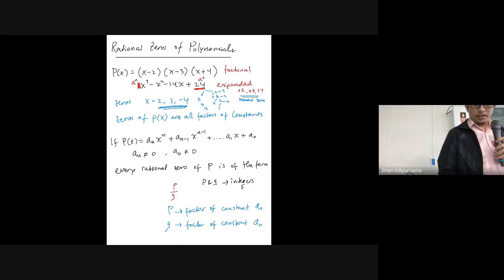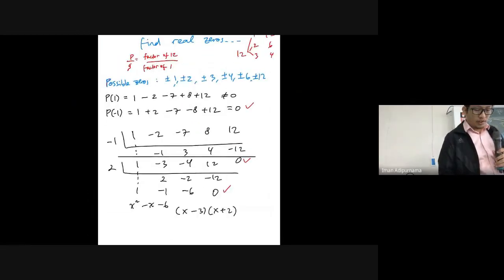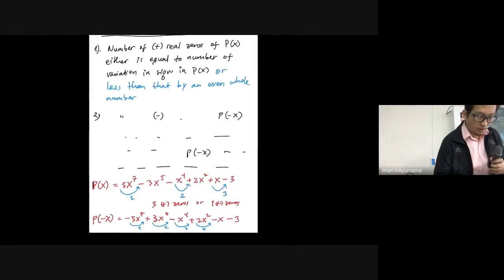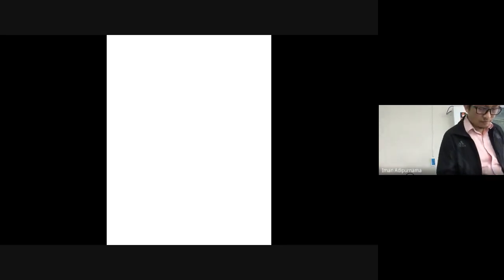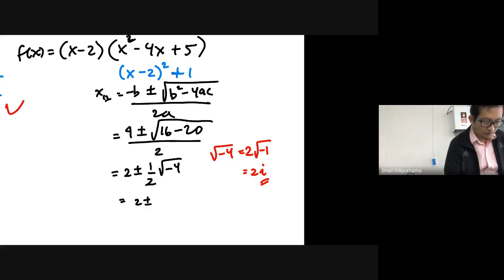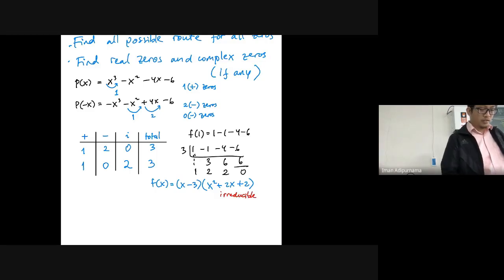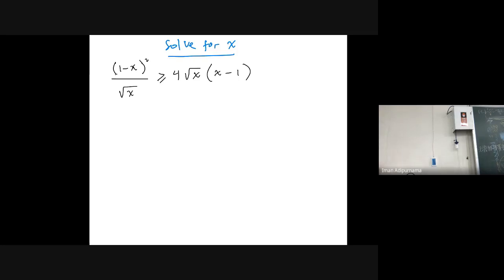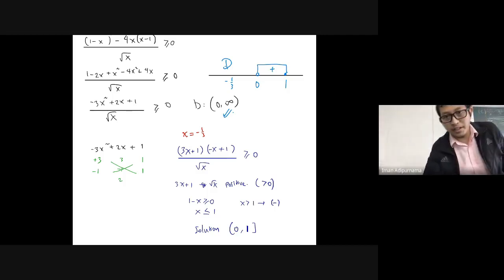Basic Math Class 10/7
This is the recording of basic math class on 10/7. I do apologize I didn't record class on 10/6. However, we did some review of class 10/6 in today's class. We have discussed some topics in polynomial: finding real zero, Descartes rule, Upper & Lower bounds.